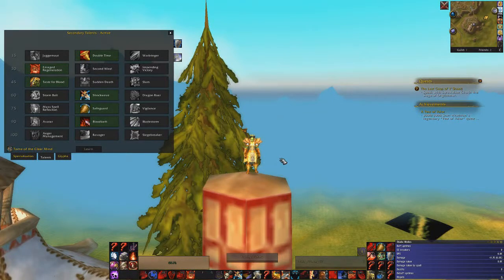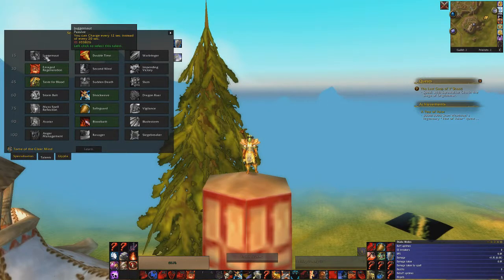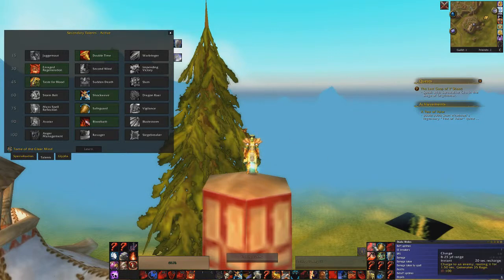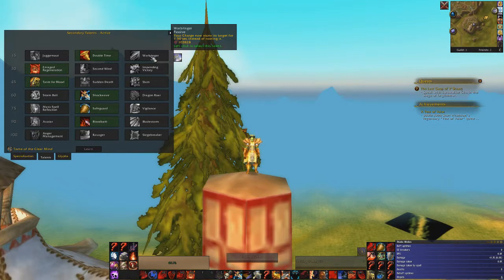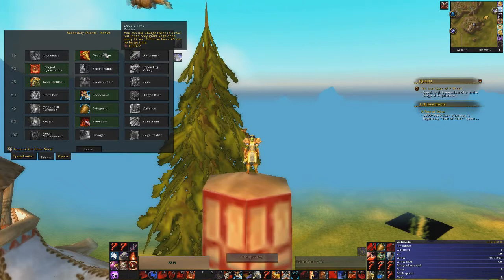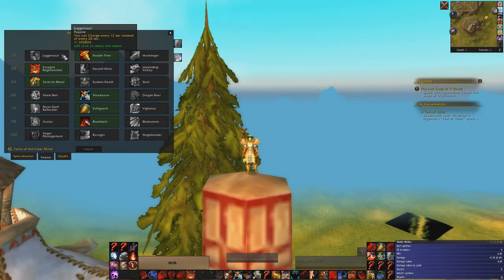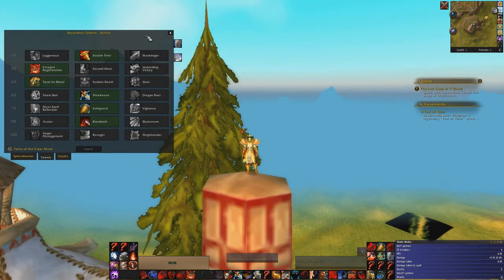Warrior Talent Discussion Tier 1 - Charge Tier (Advanced Tactics)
Advanced Tactics is a series aimed at going in depth to the who's, what's and why's of the warrior class.